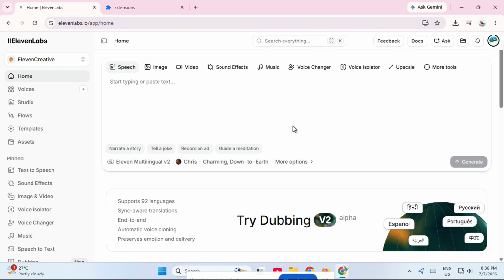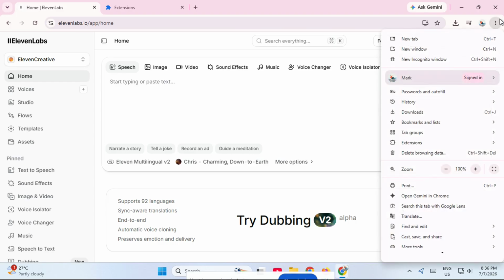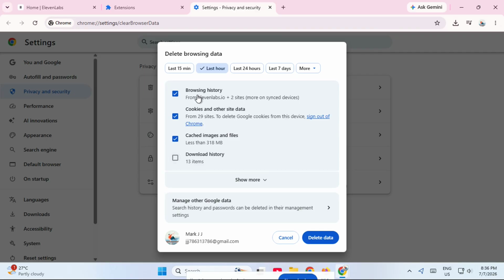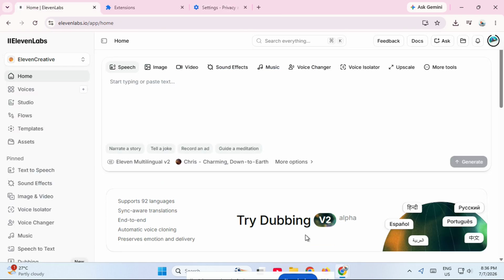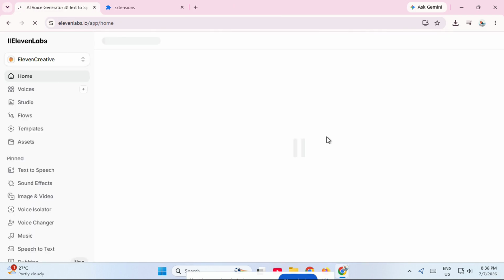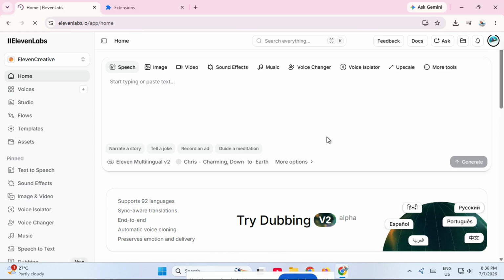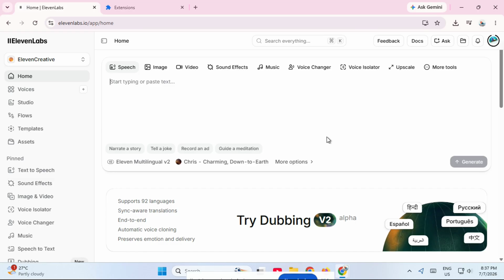Fix ElevenLabs Vpn Problem (Quick Easy Guide)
Learn how to fix the ElevenLabs VPN problem with two simple steps: disable your VPN and clear your browser cache and cookies. This quick guide helps resolve connection and login issues fast.

🕚Timestamps:
0:00 Intro
0:18 Disable The VPN
0:58 Clear Browser Data
1:55 Final Checks And Wrap Up

✍️What You'll Learn In This Video:
• How To Disable Your VPN To Fix ElevenLabs Connection Issues
• How To Clear Browser Cache And Cookies For ElevenLabs
• How To Reset Your Browser Session For A Fresh Connection
• How To Troubleshoot VPN-Related Login Problems On ElevenLabs

💡Pro Tips:
• Turn Off Auto-Connect In Your VPN App So It Does Not Reconnect Automatically
• Clear Cookies And Cache If ElevenLabs Still Shows The Same Error After Disconnecting
• Try An Incognito Window Or Another Browser To Test Whether Extensions Are Causing The Issue
• Make Sure No Browser Privacy Extensions Are Interfering With The Site

🌐 Access ElevenLabs Here:
  elevenlabs.io